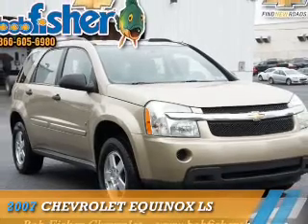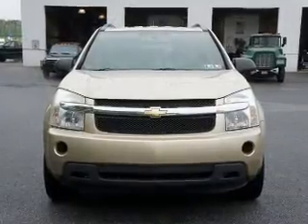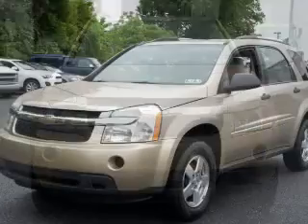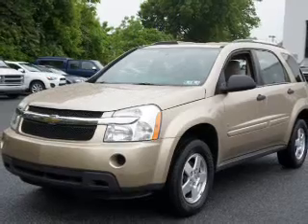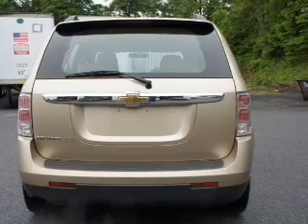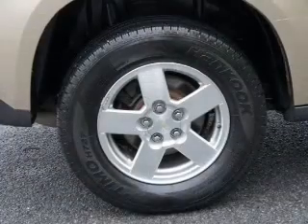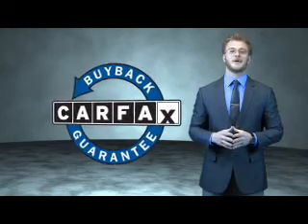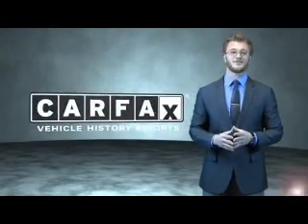2007 Chevrolet Equinox 6629A - Reading PA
Year: 2007
Make: Chevrolet
Model: Equinox
Trim: LS
Engine: 3.4 liter 6 cylinder FWD
Transmission: 5-Speed Automatic
Color: Tan
Mileage: 72305
Address:
4111 Pottsville PikeReading, PA 19605
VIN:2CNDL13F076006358